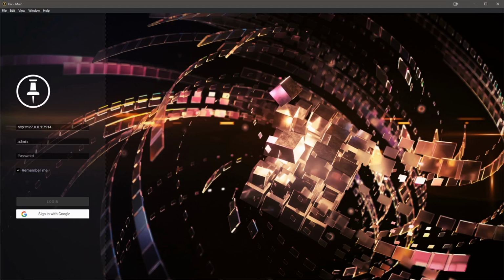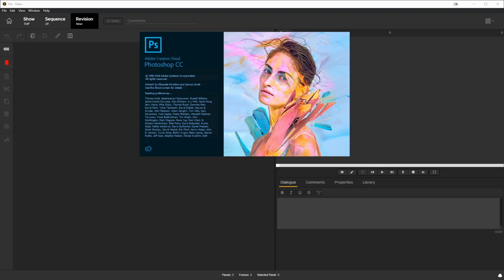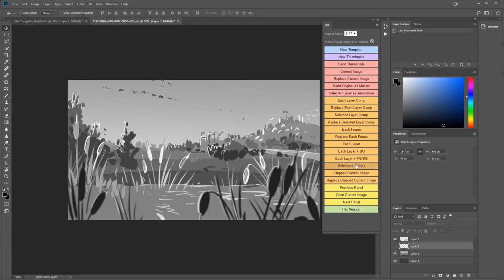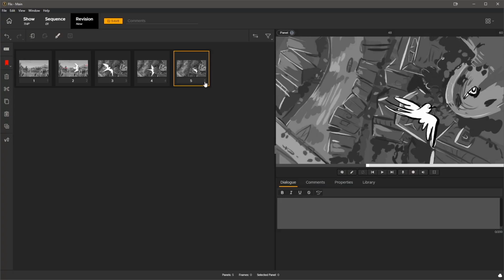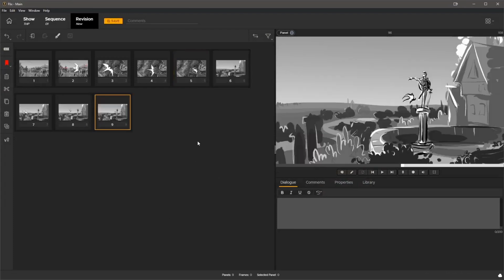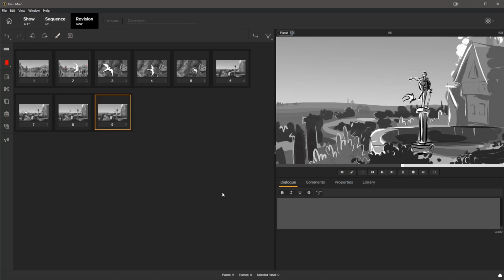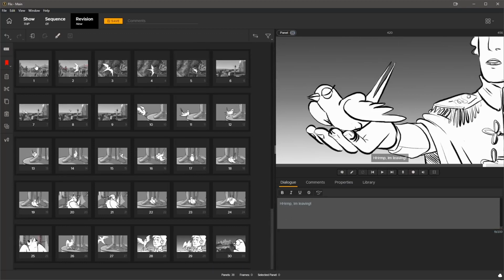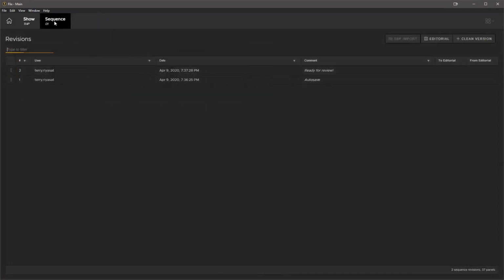02 First Pass from Photoshop to Flix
This video covers the workflow of a Story Artist's first pass at drawing boards in Photoshop and sending to Flix.